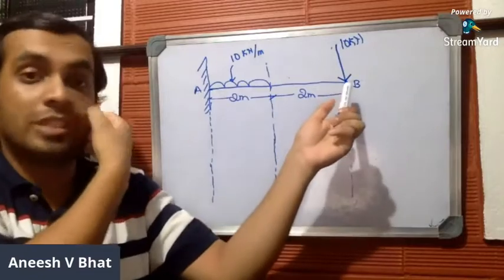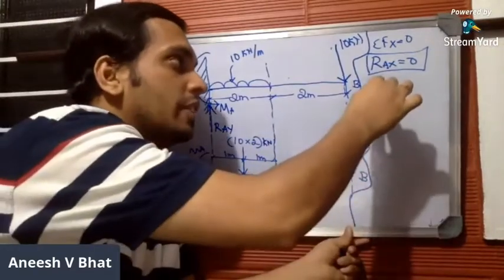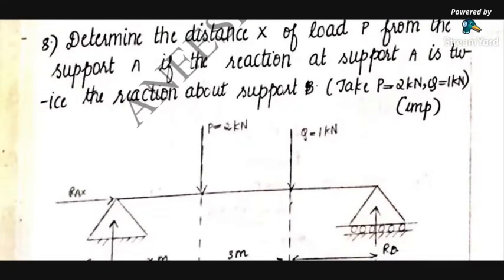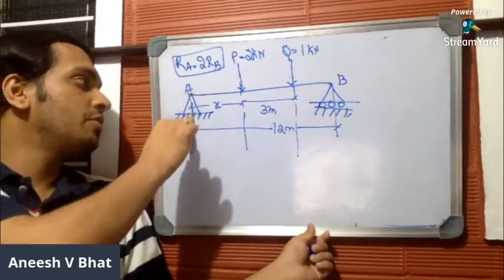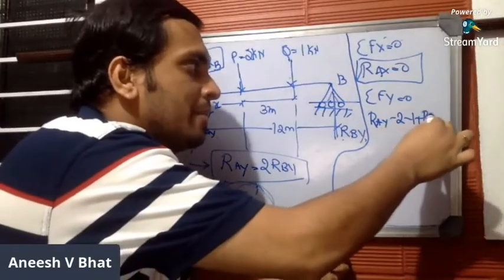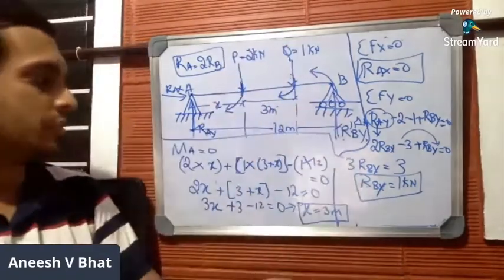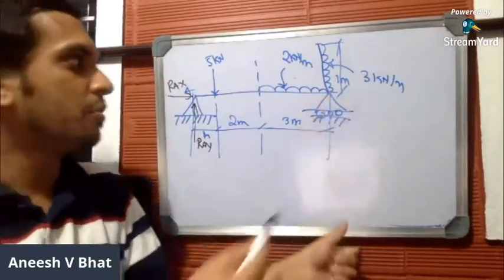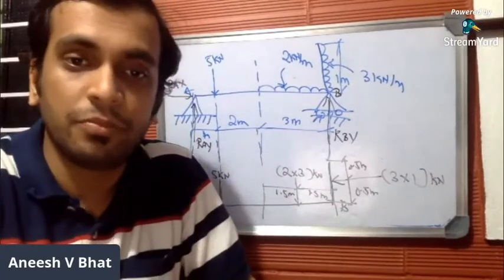VTU ECE LECTURE 5 MODULE3 PROBLEMS SET 3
In this video we will be learning the problems related to support reactions in beams
Lecture by:
Aneesh V Bhat
Assistant Professor